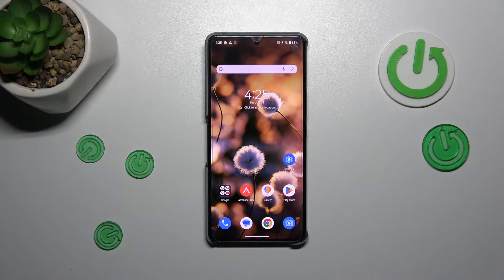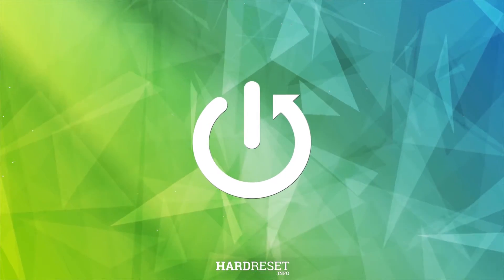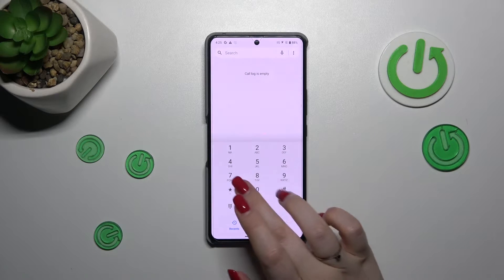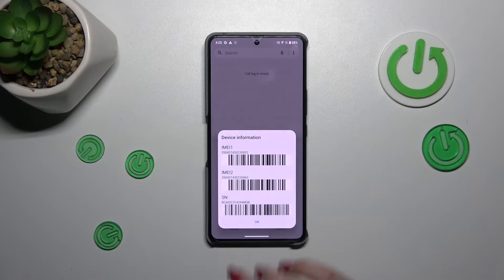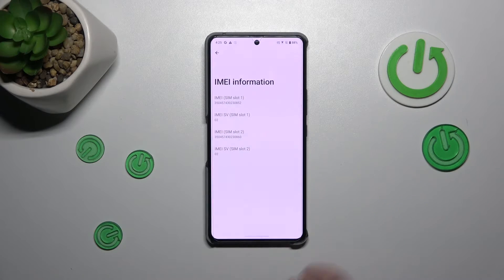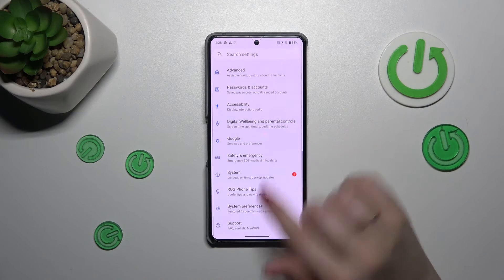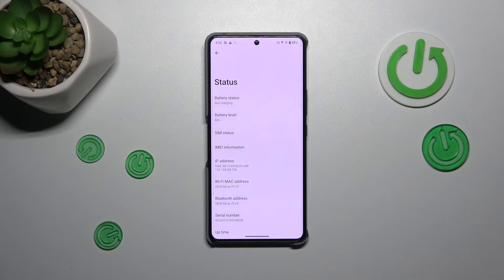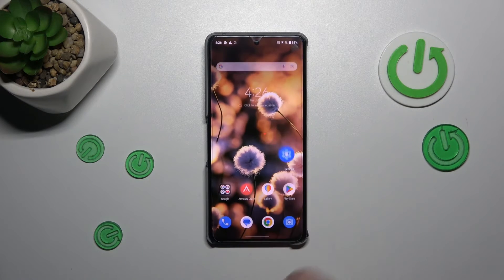How to Check the Serial Number on ASUS ROG Phone 8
Discover how to locate the serial number on your ASUS ROG Phone 8 smartphone with this quick tutorial. In this video, we'll walk you through the steps to access your device's serial number, essential for tasks such as warranty registration and device identification. Whether you're troubleshooting technical issues or need the serial number for administrative purposes, mastering this technique is essential. Watch now to learn how to find the serial number on your ASUS ROG Phone 8 smartphone effortlessly.

How to see the serial number on the ASUS ROG Phone 8? How to find the serial number on ASUS ROG Phone 8? How to check the SN on ASUS ROG Phone 8?